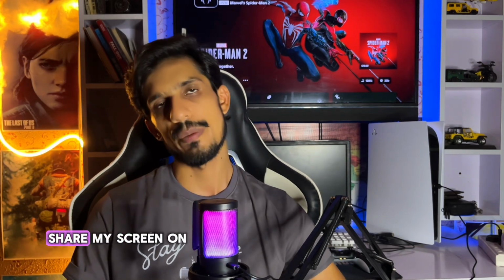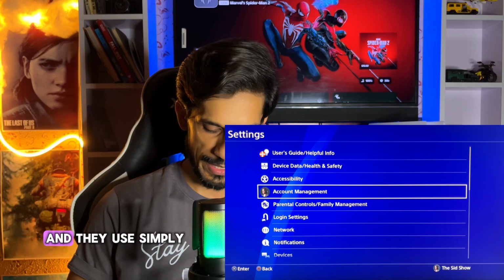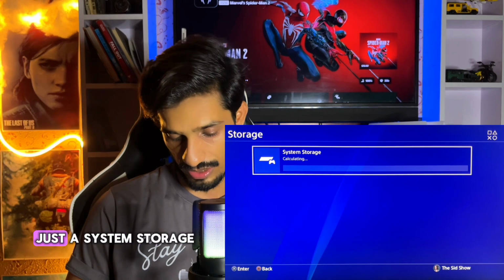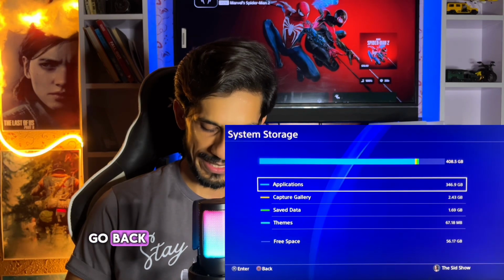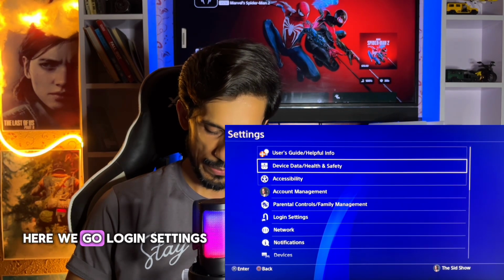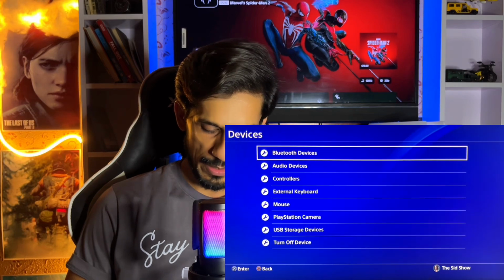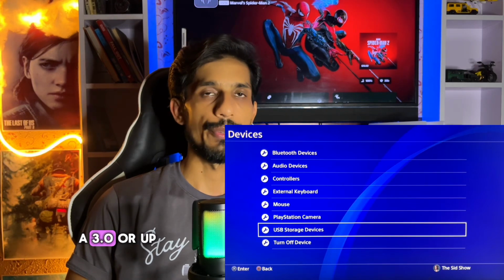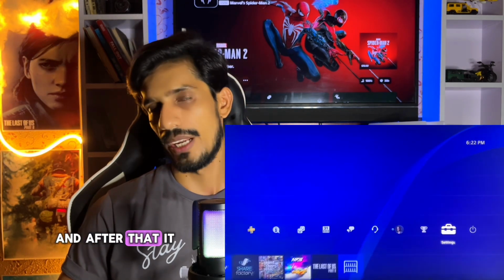How To Fix PS4 Error CE-41829-4 External SSD Error Fixed On PlayStation 4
- Faulty external SSD
- Incorrect formatting
- Insufficient power supply
- Corrupted data

1. Check external SSD connection
2. Reformat external SSD
3. Ensure sufficient power supply
4. Update PS4 system software
5. Rebuild database